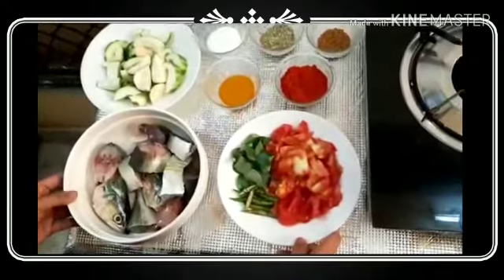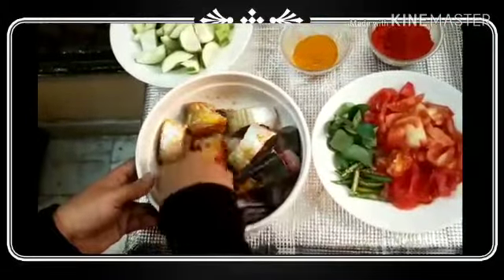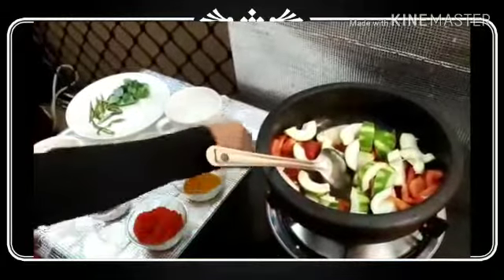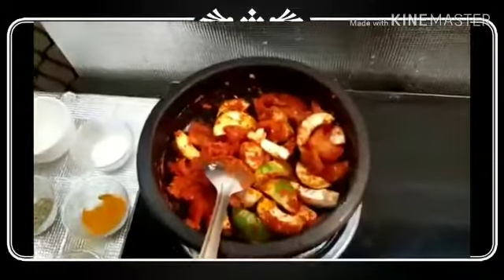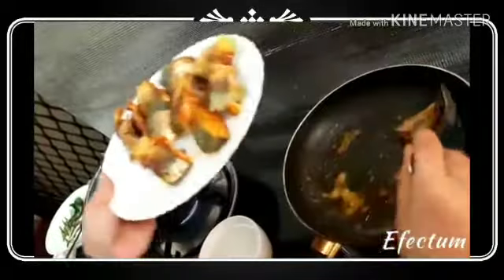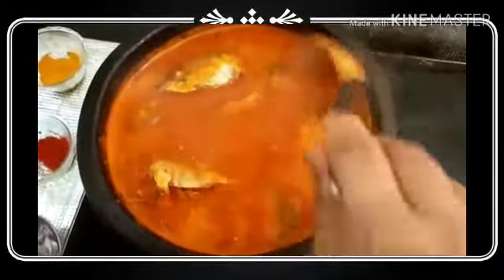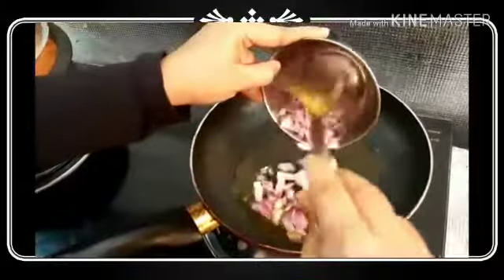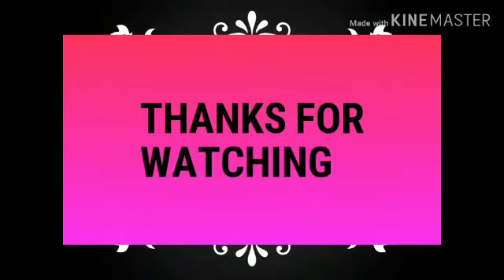Mango fish curry 🥭🐟🐟👌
Fish 2
Medium size mango 3
Tomato 2
Green chilly 5
Curry leaves
Half Chopped onion
Cumin seeds 1/2 teaspoon
Uluva 1/4 small teaspoon
Salt
Coconut oil
Turmeric powder 1/2 teaspoon
Kashmiri chilly powder 3 teaspoon

It's very  tasty fish curry 🐟🐟👌